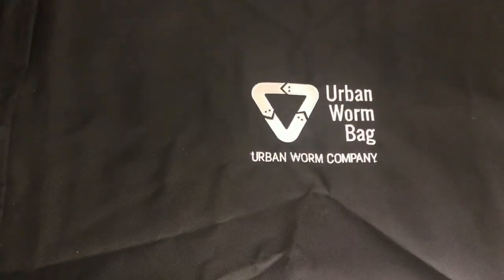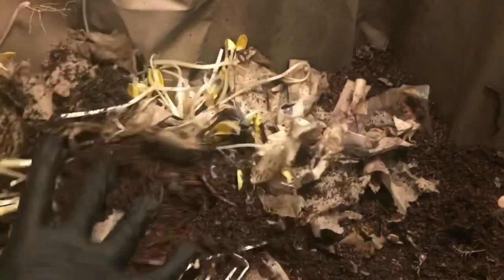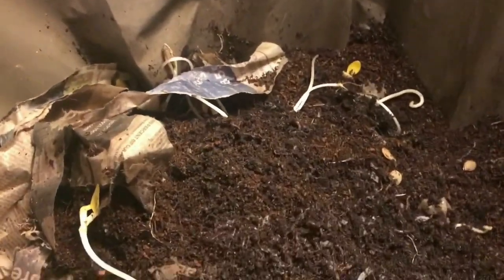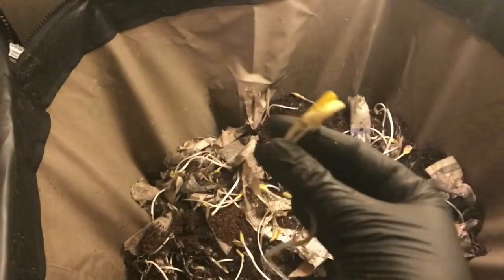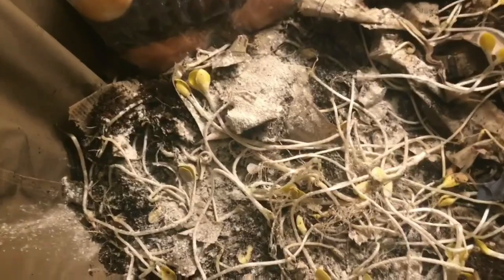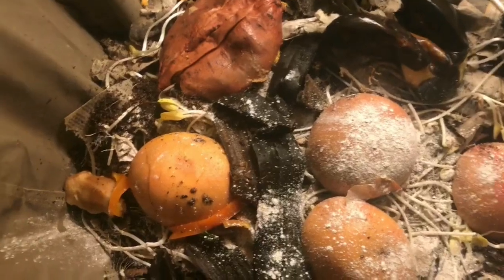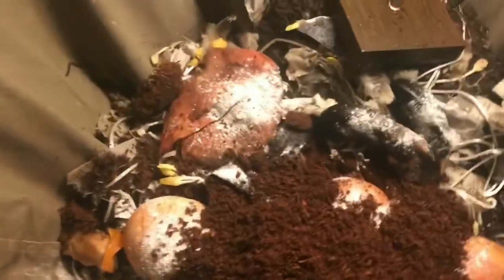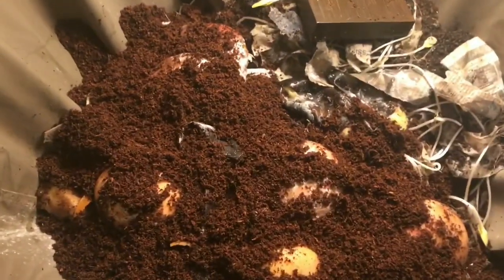Urban Worm Bag V2 Update: Worm Bag Garden & Where Are the Worms?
Happy to have you! I have lots of information broken down to try and make it as easy to find as possible!

UWB V2 UPDATE:
Well I was not expecting that!  How fun though.  I was ultra-impressed with the healthy root systems developing on those acorn squash sprouts!  So cool.

Anyway, I fell behind on updates and this bin needs a big feeding badly as it seems that a lot of worms have retreated.  Coconut coir and a nice bagful or yummy fruit scraps should do the trick quite well I think!

My dry mix (totally optional) I made to try and combat some bug problems while also containing grit (for the worms gizzard) and some added nutrients to my finished compost.  It is as follows (roughly 1 part each):

Coconut coir (never necessary, but I like this brand because it is pre-rinsed and I have never had an issue with salts in it bothering my worms)

Eager to see how the worms do with this and if we can get some fun top-feeding action next week!  Let me know what you think so far!

Have an excellent weekend!